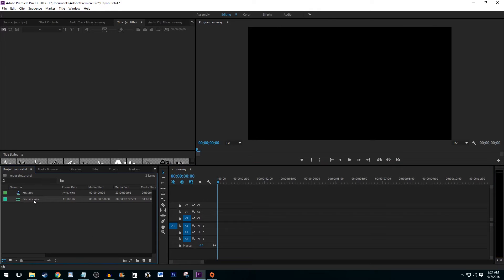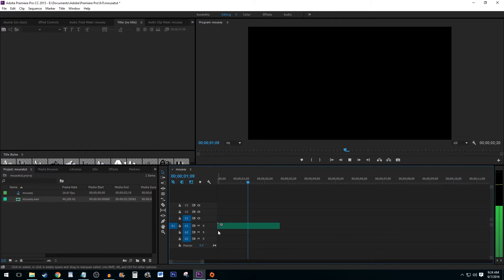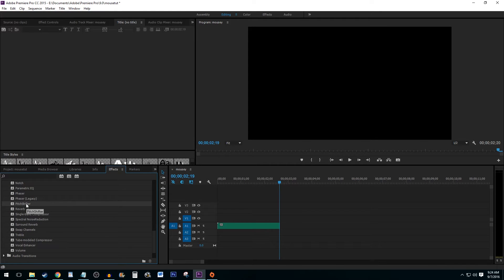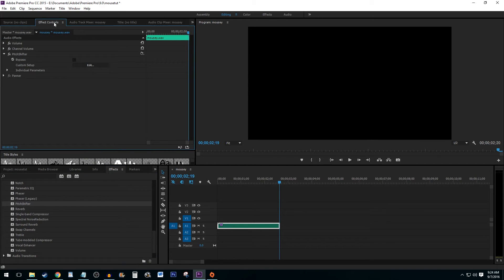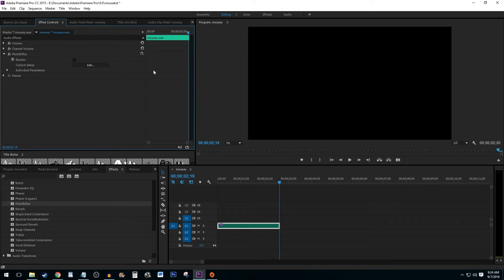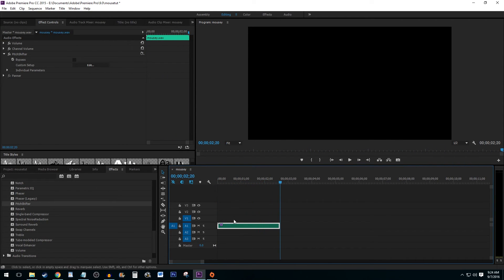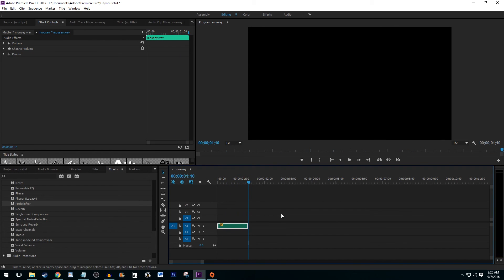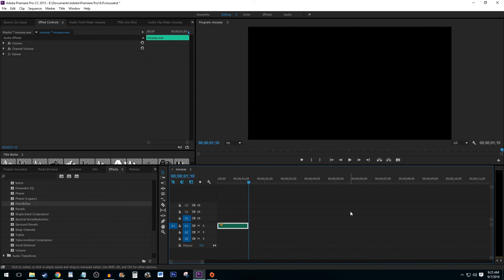How to Sound like a Squeaky Mouse/Chipmunk Voice in Premiere Pro CC (Fast Tutorial)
How to make a squeaky voice sound effect in premiere